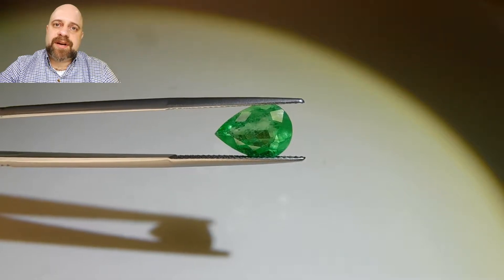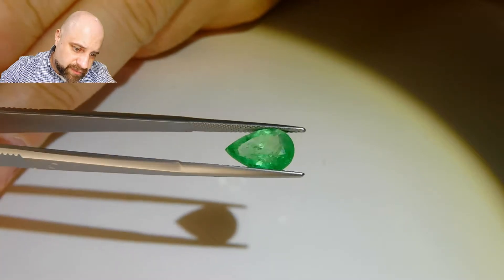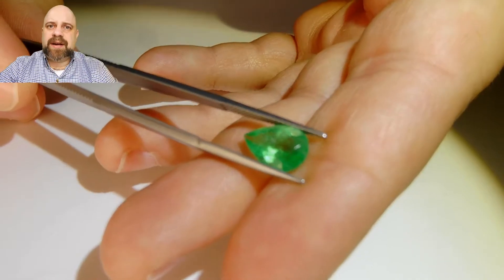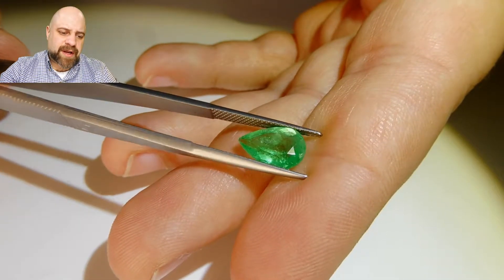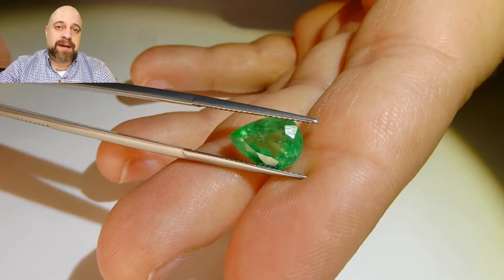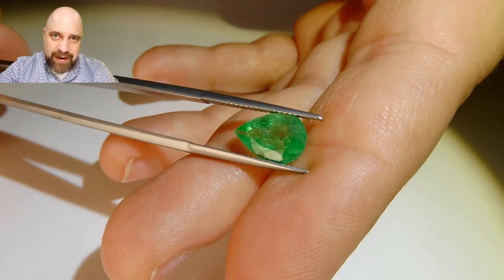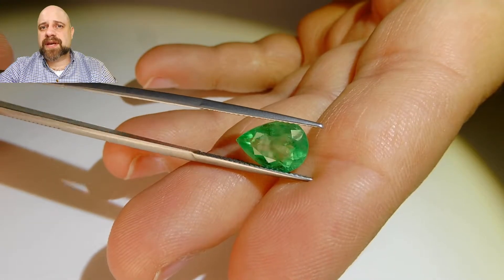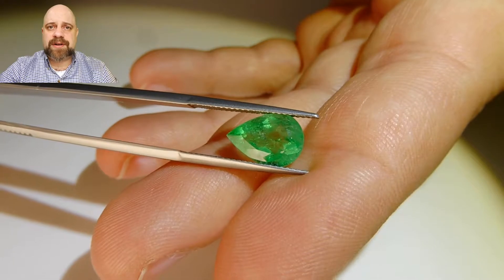SOLD - GIAEE3137 2.75 ct GIA Certified Pear Shape Colombian Emerald